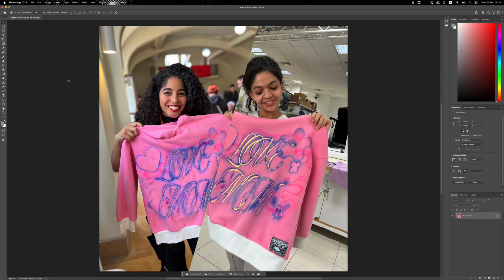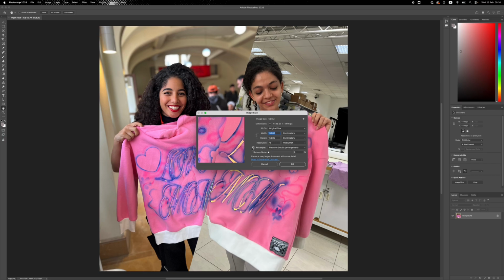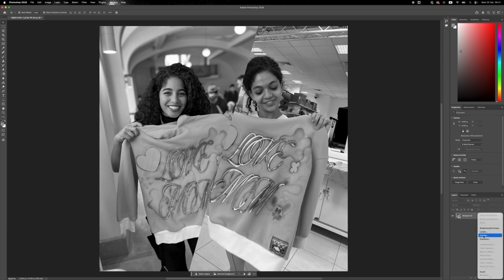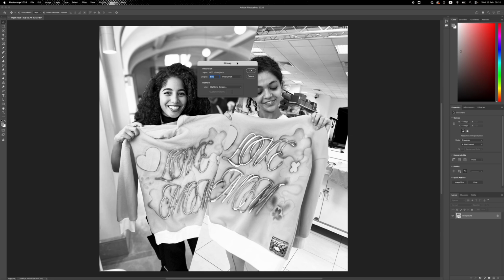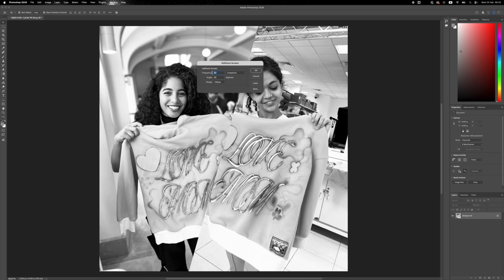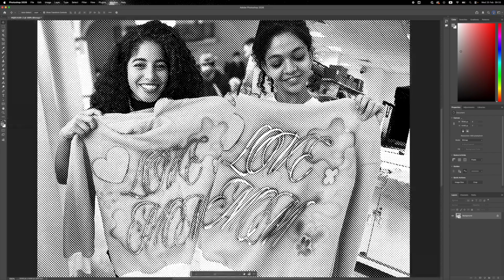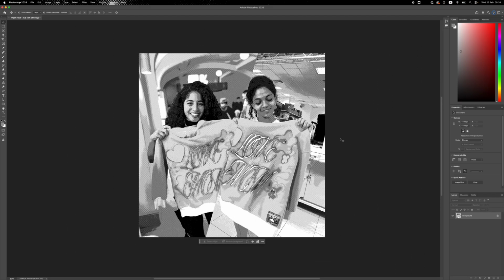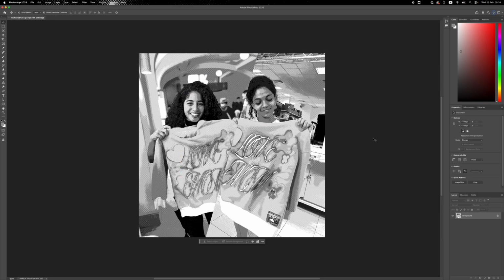PaPr311 HalftoneScreenDemo1080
Quick Single Color Halftone demo using photoshop for PaPR 311 at VCUQatar